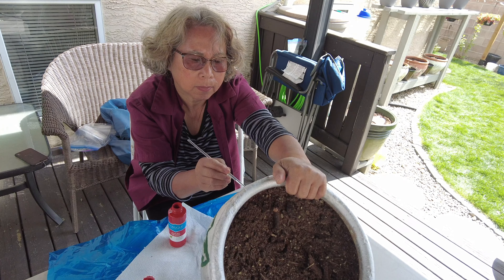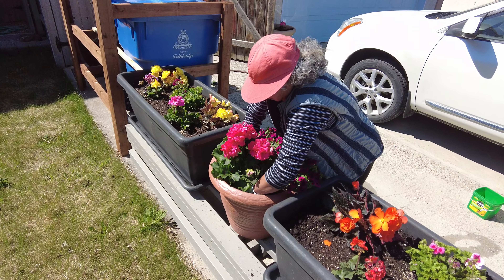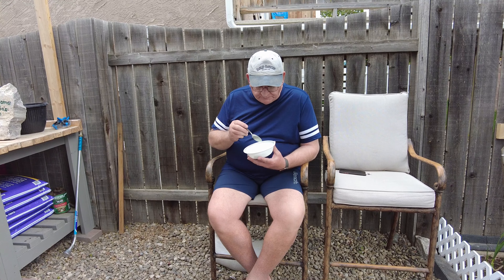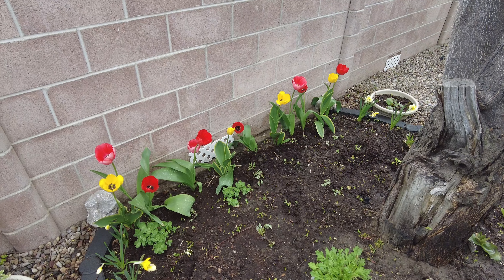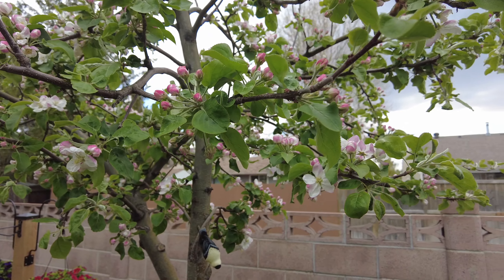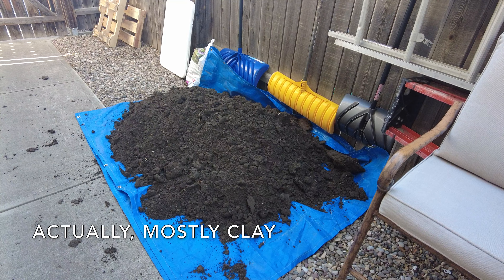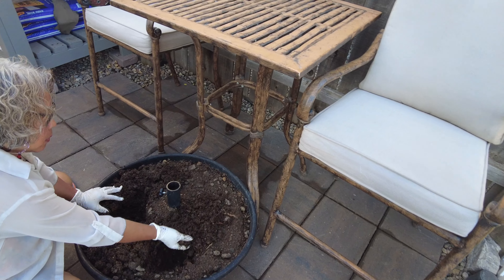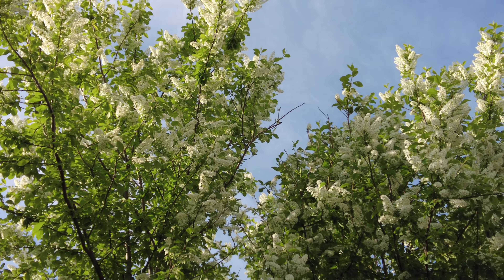Cecilia's Garden S1E6 Painting & Planting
Cecilia gets creative with some flower pot painting and just cannot wait any longer and decides to start planting some flowers. We also start another project in the back yard because - why not?
Check out the blossoms on our apple tree this year - so beautiful. Enjoy.